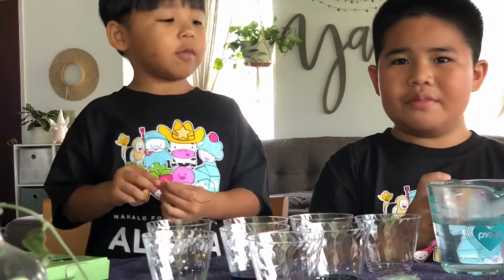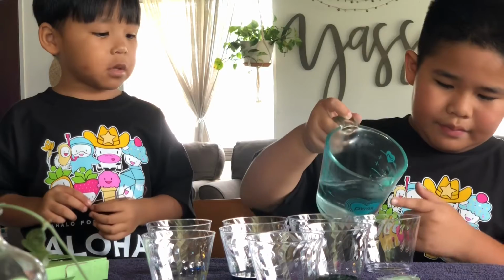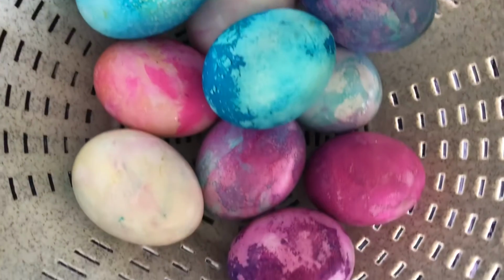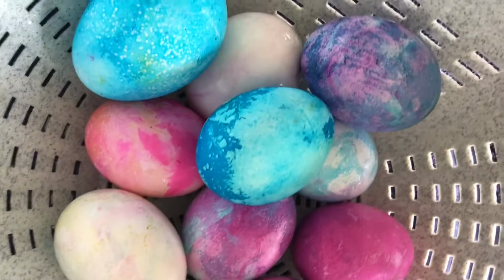Let color Easter eggs!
Eli and Zak color Easter eggs